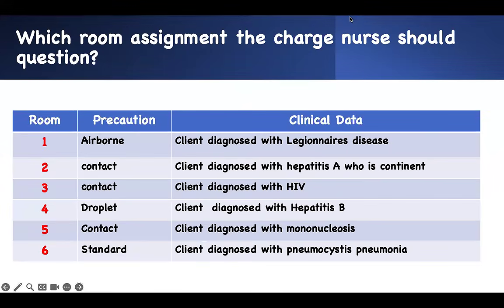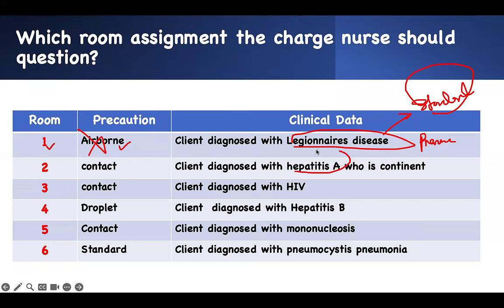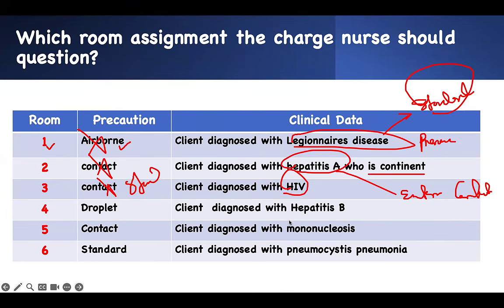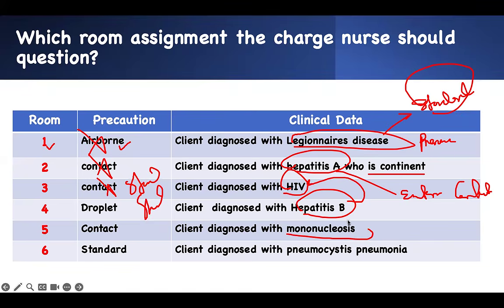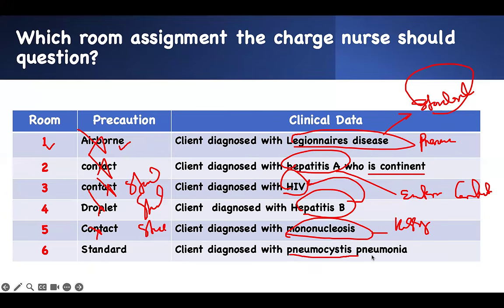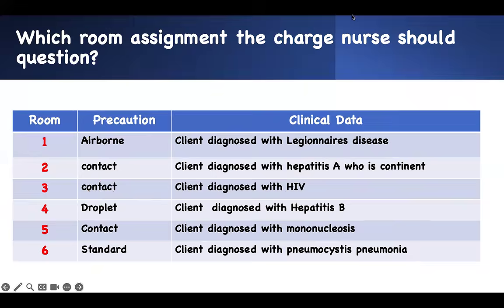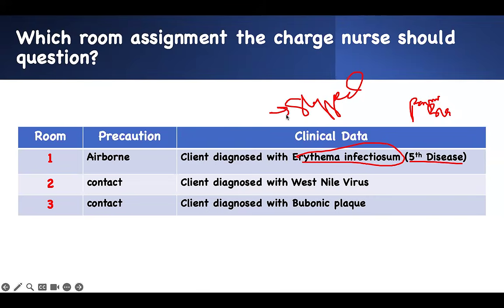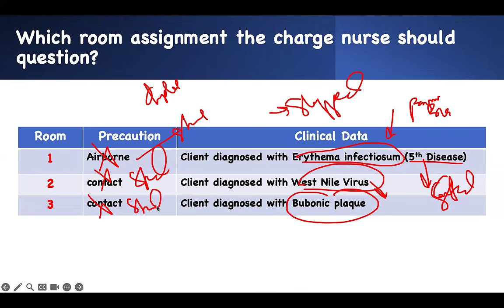NCLEX Infection Control: 9 Crucial Traps to Watch Out For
Struggling with Isolation Precautions on the NCLEX? This Infection Control review questions breaks down the 6 crucial traps every nursing student misses on transmission based isolation precautions.

In this video we will discuss infection prevention and control on isolation precautions for the following organisms:
- Legionnaires disease
- Hepatitis A
- HIV
- Mononucleosis
- Hepatitis B
- Pneumocystis pneumonia
- Parvo B19
- West Nile Virus
- Bubonic Plaque

You'll learn in this isolation precautions nursing :
- Airborne vs droplet vs contact vs standard precautions and when it applied to specific organism
- Traps to avoid on NCLEX
- Practice nclex style SATA question

TimeStamp
00:00 Why this 9 crucial transmission based precautions traps
00:43 Airborne  vs legionaries disease
1:20  Contact Precautions vs Hepatitis A who is continent
1:42 Contact precautions vs HIV
1:59 Hep B vs Droplet precaution
2:23 mononucleosis vs contact
2:49 Pneumocystis pneumonia vs standard precautions
3:22 5th disease vs droplet precautions
4:07 Wes Nile Virus vs contact
4:17 Bubonic Plague vs contact

Perfect for:
- NCLEX RN and NCLEX PN
- HESI exit exam
- ATI Testing
- Nursing school finals on infection control